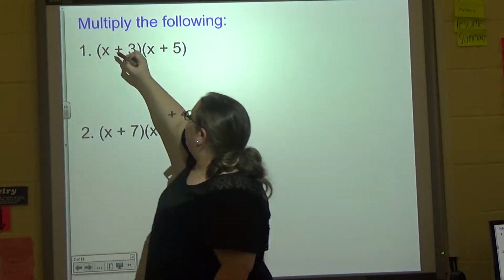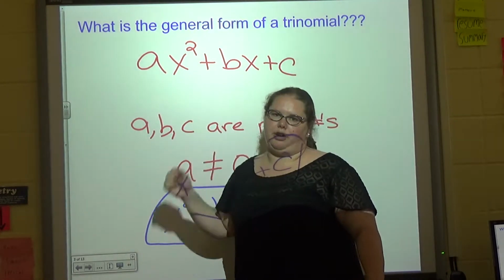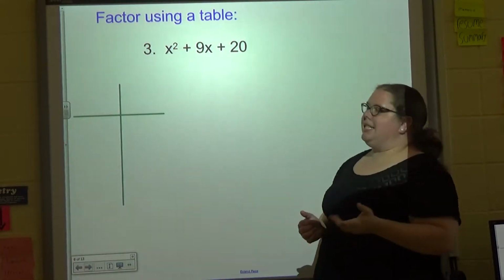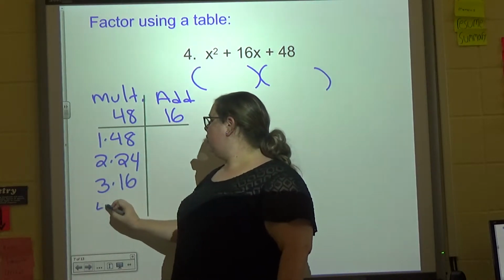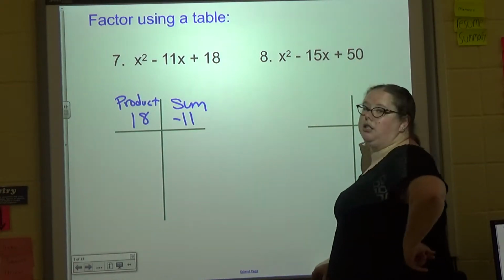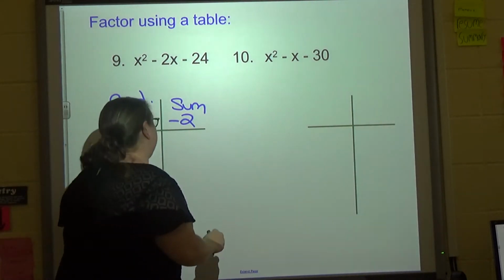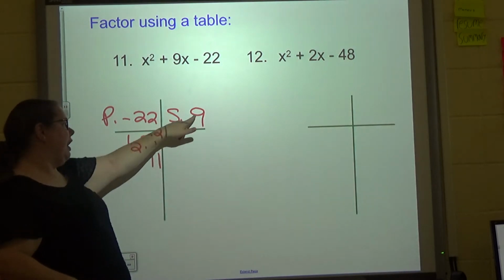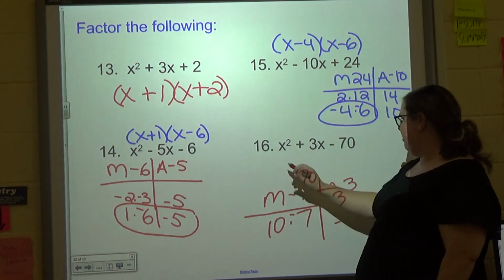Factoring using a chart